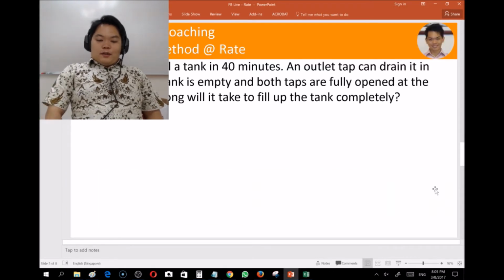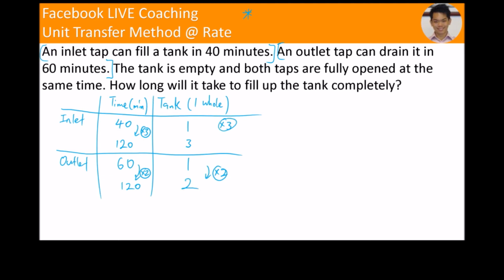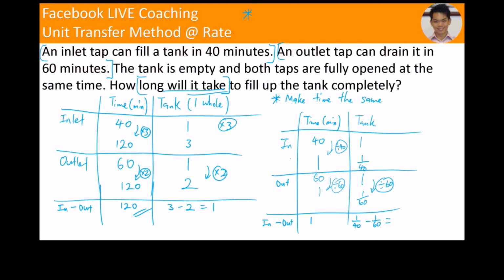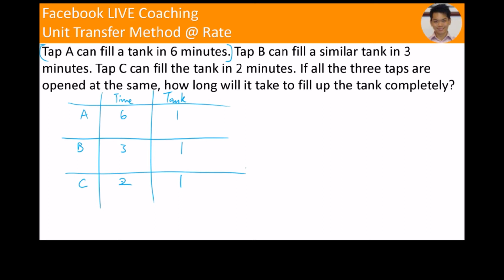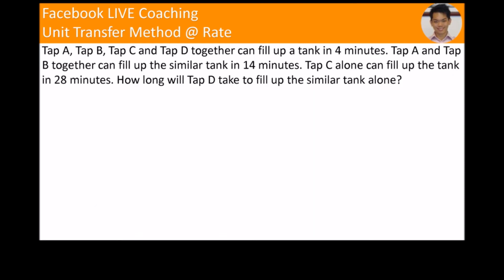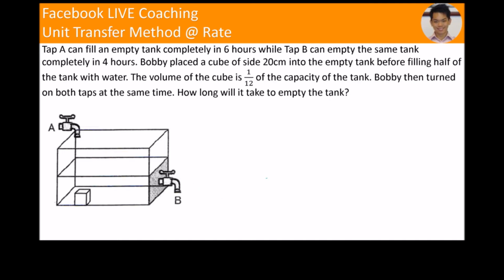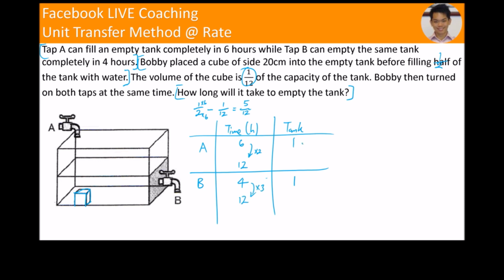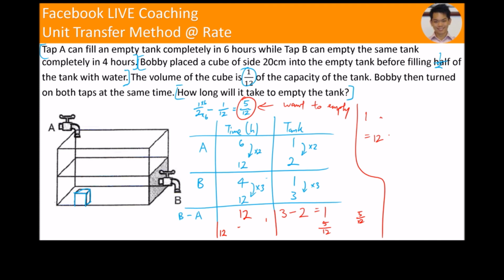[Facebook Live Coaching #1] Rate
With PSLE and prelim around the corner, our curriculum specialist, Mr Kevin Huang will be conducting “Facebook Live Coaching” every Thursday 8:00pm-8:30pm to help as many children and parents to master the right problem-solving techniques to tackle challenging non-routine problem in the Section C of typical Maths exam paper.

The first facebook live coaching session was conducted on 3 August 2017 on the topic “Rate” with overwhelming response and participation from parents!

Examples covered in the coaching session include the classic “Single Tap” & “2 or “More Taps with water flowing in and out” problems:

Example 1:
An inlet tap can fill a tank in 40 minutes. An outlet tap can drain it in 60 minutes. The tank is empty and both taps are fully opened at the same time. How long will it take to fill up the tank completely?

Example 2:
Tap A can fill a tank in 6 minutes. Tap B can fill a similar tank in 3 minutes. Tap C can fill the tank in 2 minutes. If all the three taps are opened at the same, how long will it take to fill up the tank completely.

Example 3:
Tap A, Tap B, Tap C and Tap D together can fill up a tank in 4 minutes. Tap A and Tap B together can fill up the similar tank in 14 minutes. Tap C alone can fill up the tank in 28 minutes. How long will Tap D take to fill up the similar tank alone?

Example 4:
Tap A can fill an empty tank completely in 6 hours while Tap B can empty the same tank completely in 4 hours. Bobby placed a cube of side 20cm into the empty tank before filling half of the tank with water. The volume of the cube is 1/12 of the capacity of the tank. Bobby then turned on both taps at the same time. How long will it take to empty the tank? (Fengshan Pri / P6/ Prelim 2008/Q43)